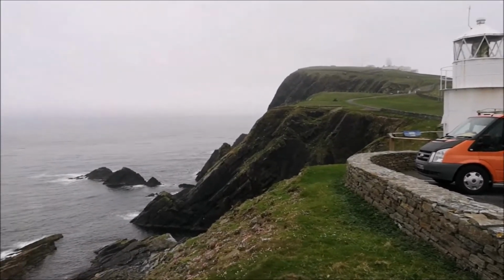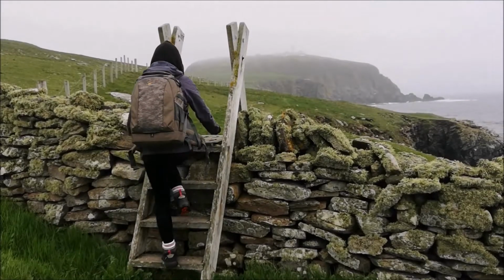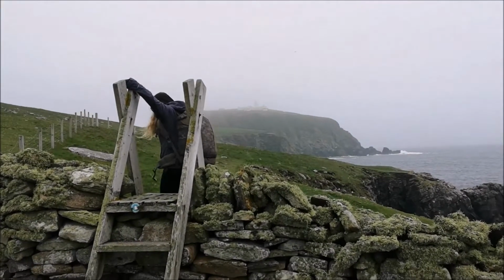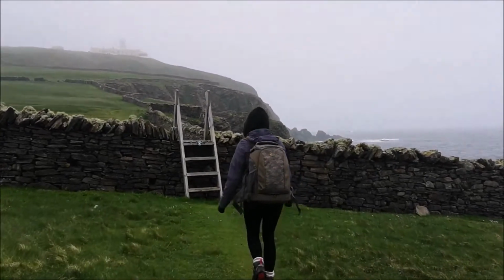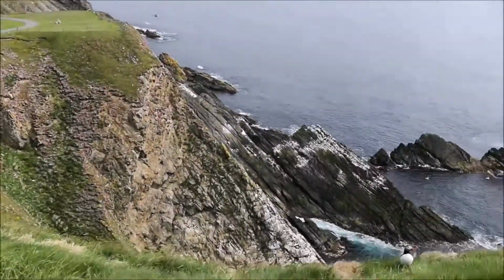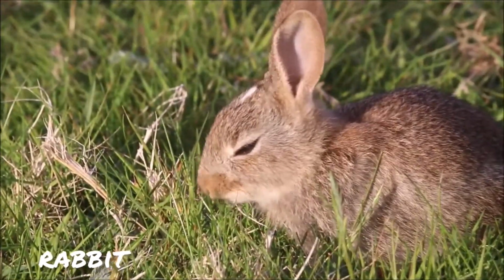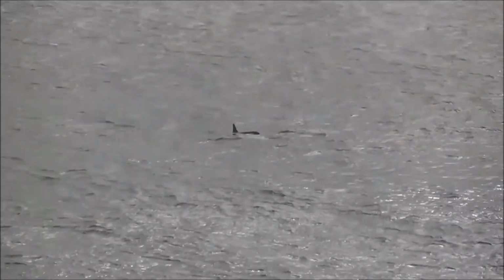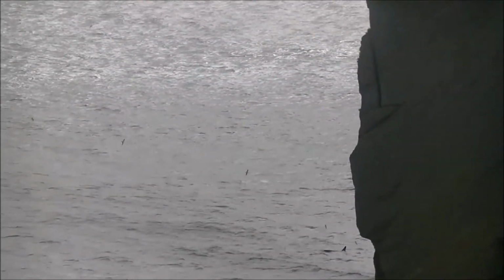ORCA & RISSO'S at Sumburgh! | Ep:16 | Shetland Adventure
PART 16: In this episode we arrive back at a very misty Sumburgh Head. We finds puffins, a pod of risso's dolphins and look back on a previous orca encounter!

Remember to put your YouTube picture quality settings as high as possible to get the best viewing!